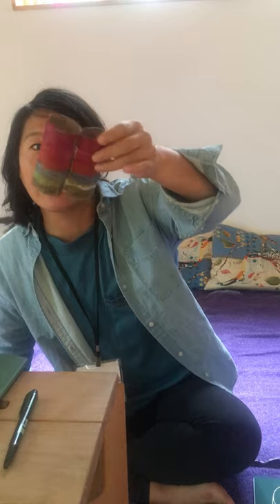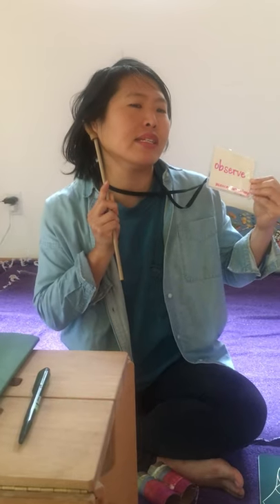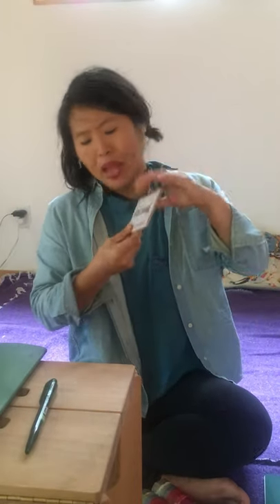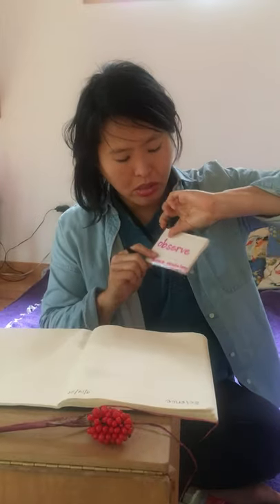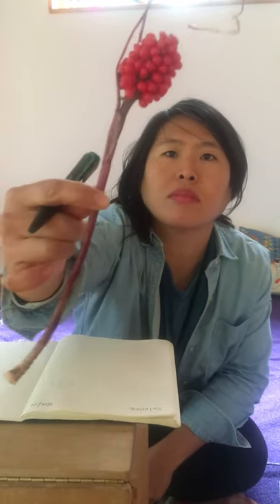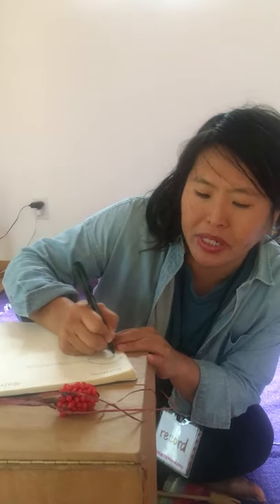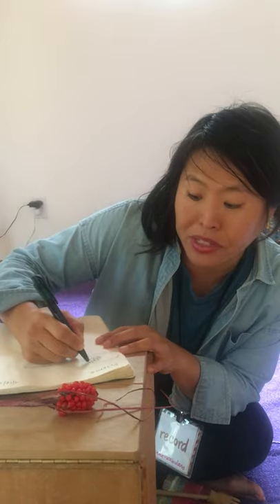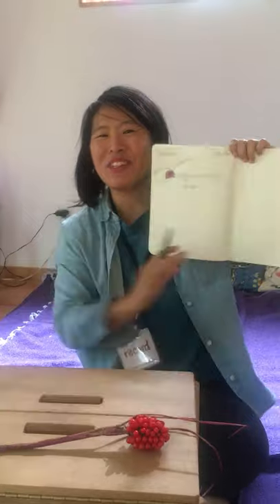Science Notebook - 1st Grade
Do you have a science notebook? It's a place where we can record our ideas, brainstorm, ask questions, and reflect.

Watch the video to find out how we observe and record.